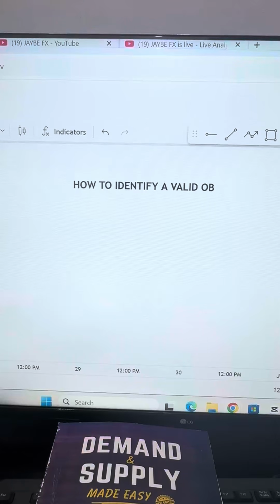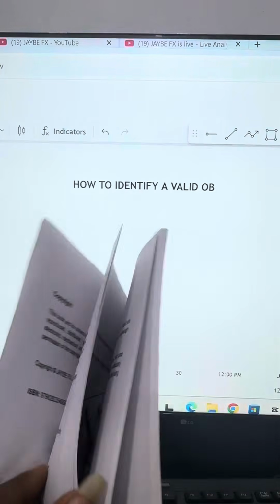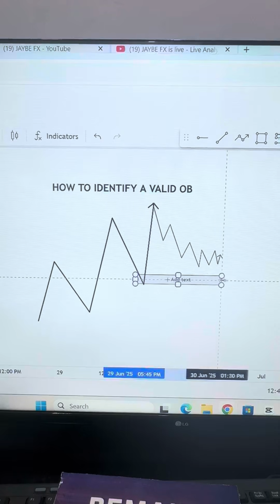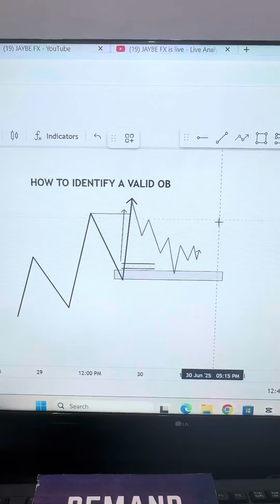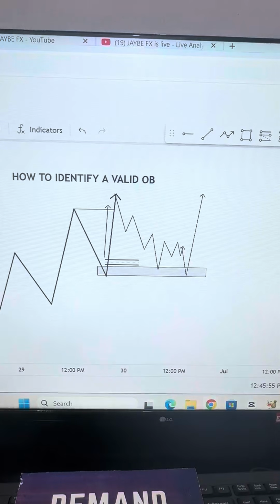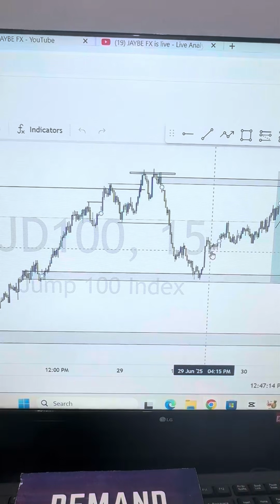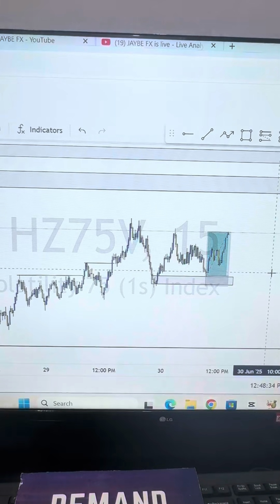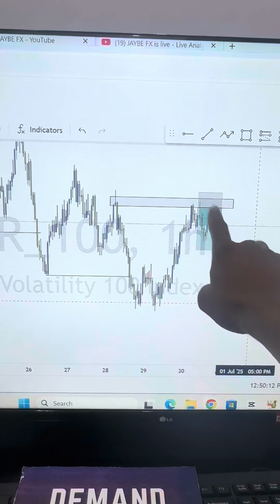How To Identify Valid Order Block That Works